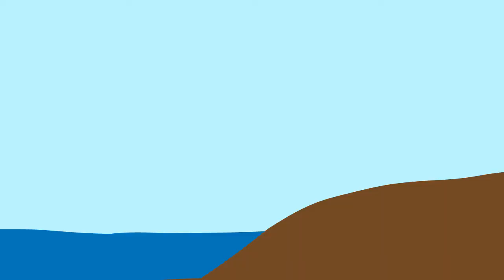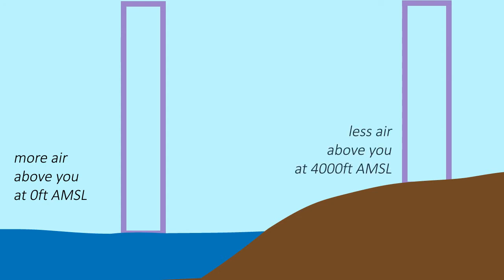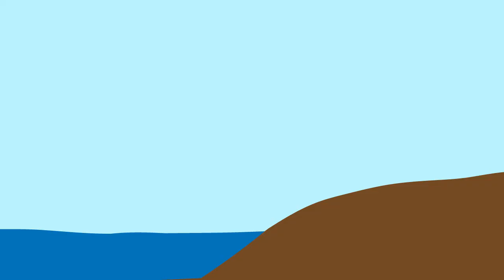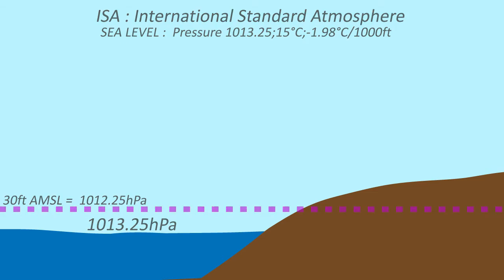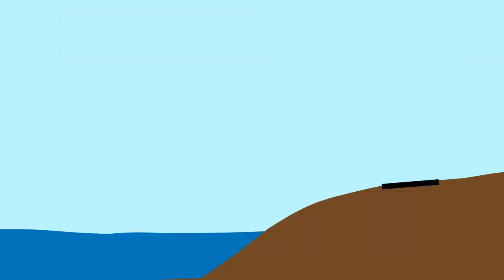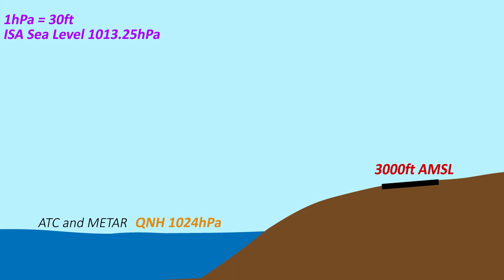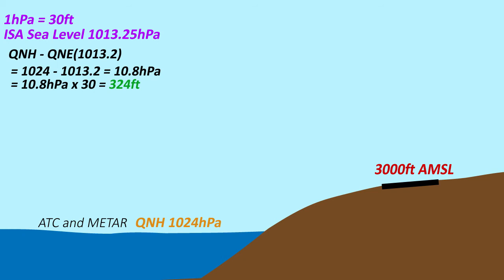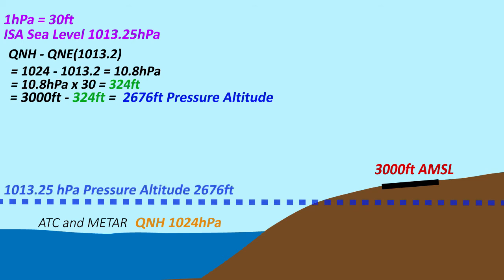Pressure Altitude Explained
Today we talk about pressure altitude, what is it? How do we calculate it?

Please support our Patron Page :
(ALL Funds go into the development and growth of the channel)